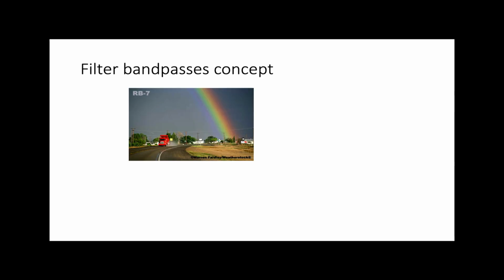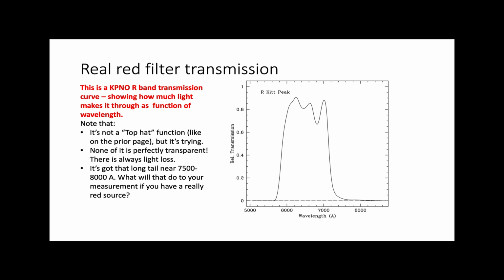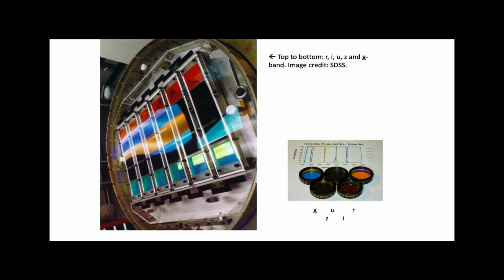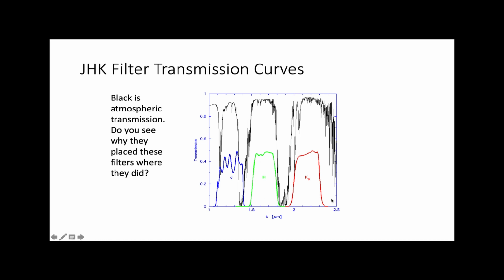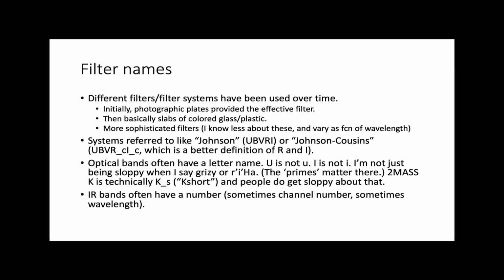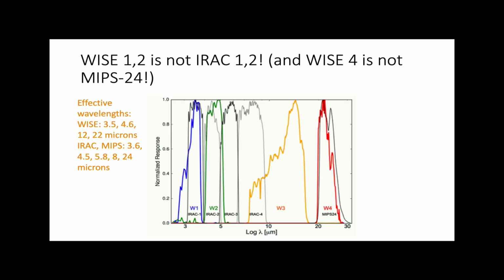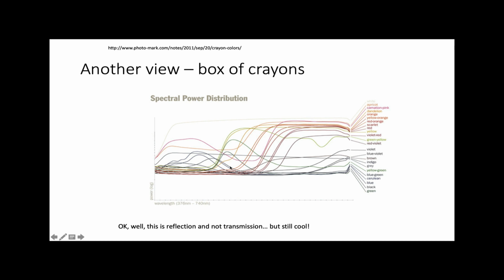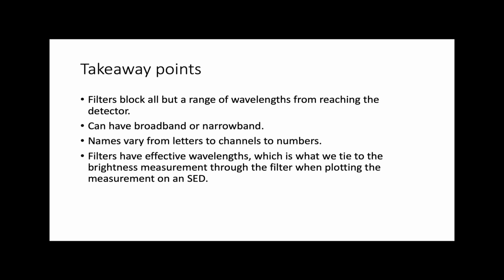Big Colors Talk 2023: Section 1: Filters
This is the first section from a long talk on filters, colors, magnitudes and more. This one covers filters. (It is only slightly updated for 2023!)